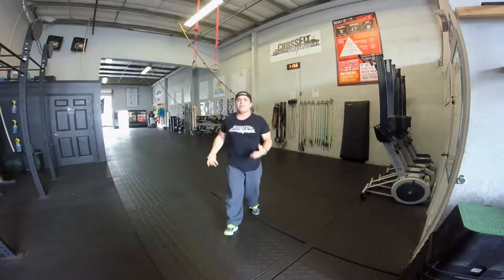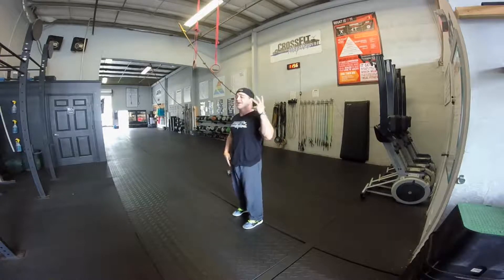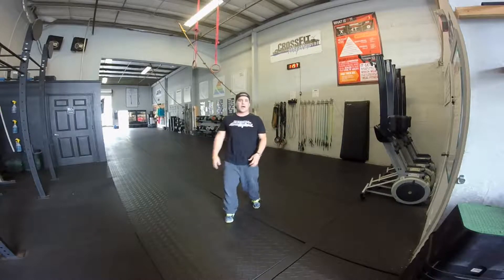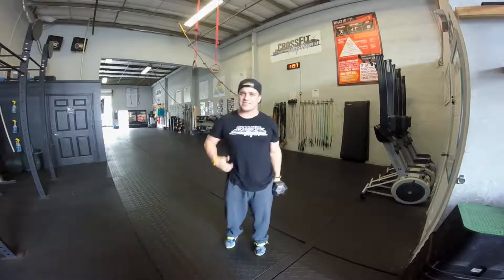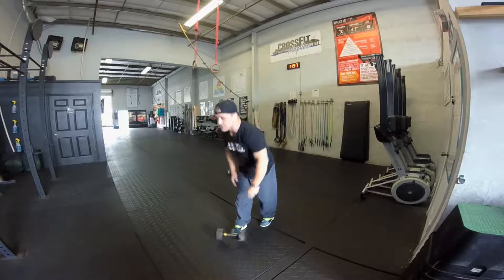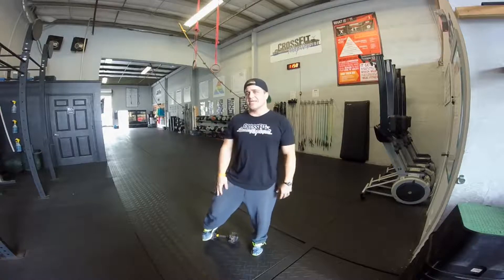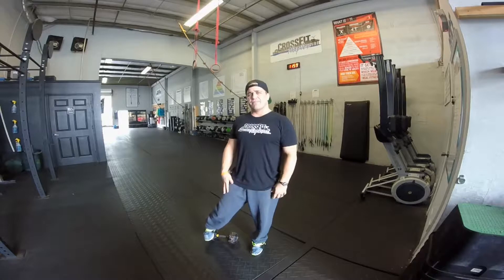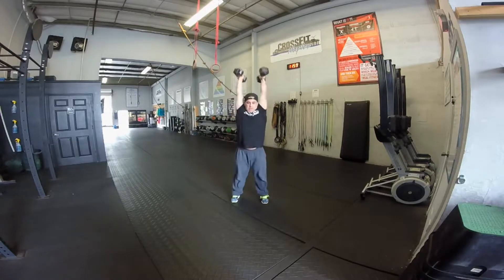Dumbbell Thruster Instruction by a CrossFit Coach and Gym Owner